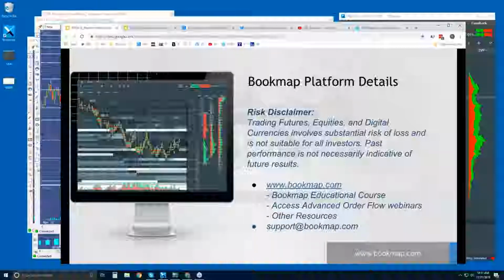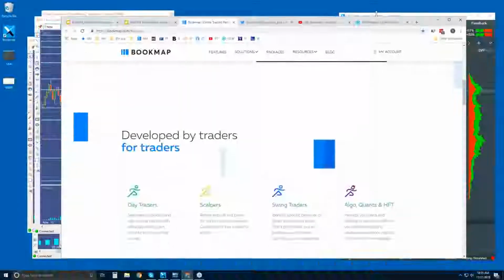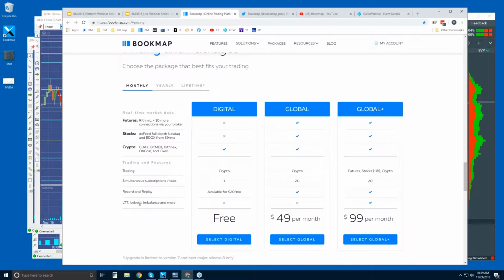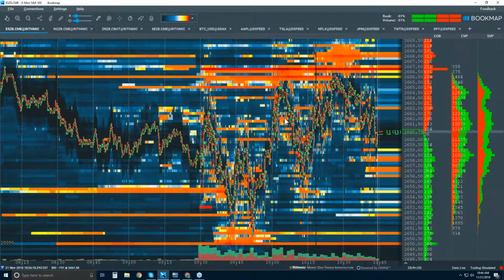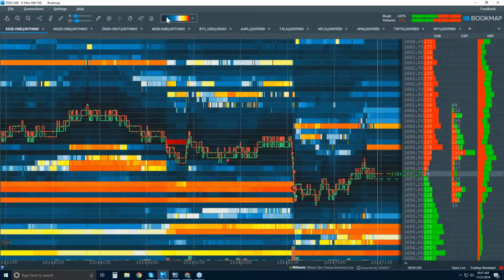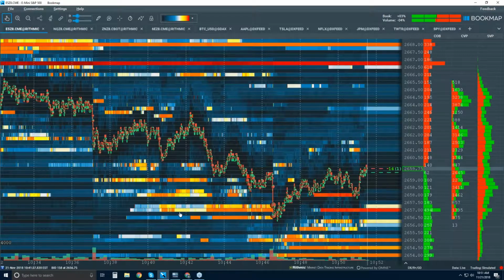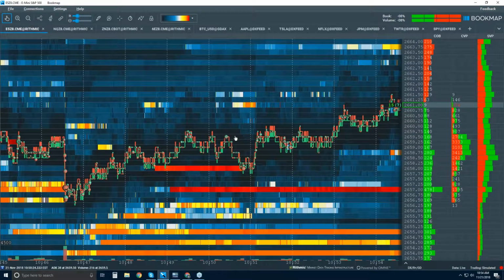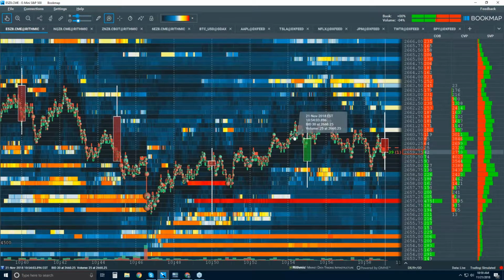2018-11-21 Bookmap Platform Details - Wed